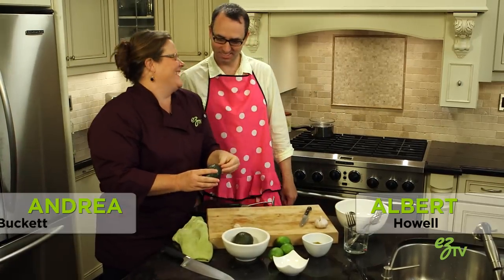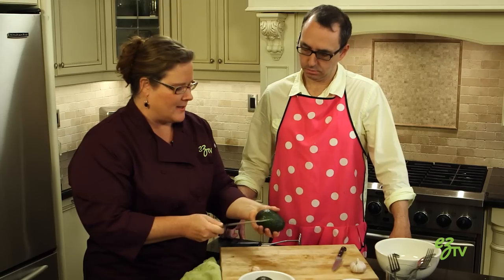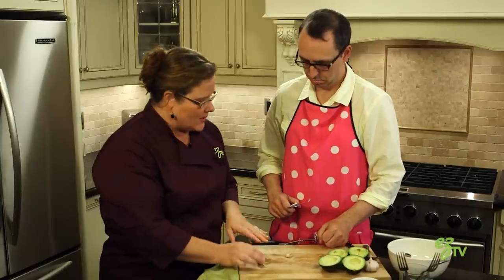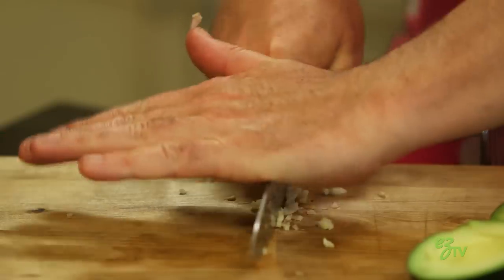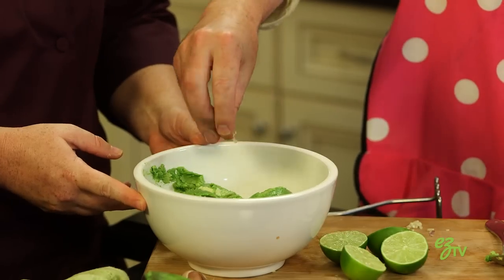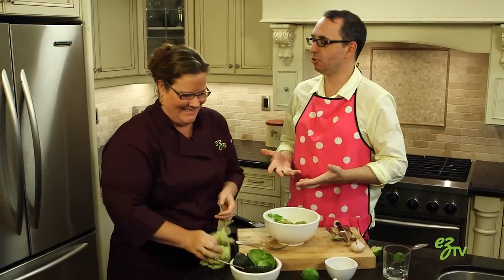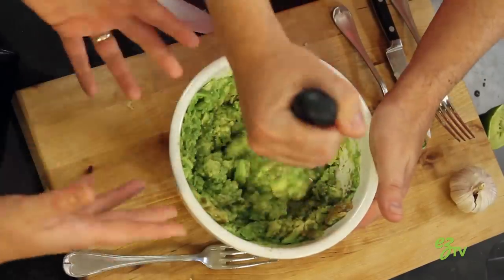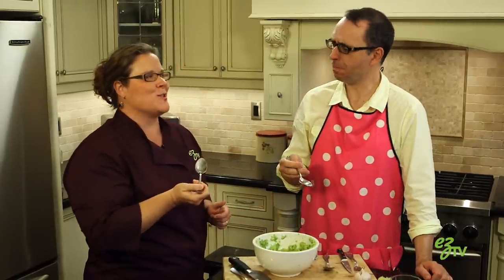How To Make Guacamole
EZTV is the funny "How To" channel that combines humour and entertainment with information. We’ll show you the easy and fun way to get things done!

In this video Albert Howell learns how to make delicious guacamole from our expert Andrea Buckett.

INGREDIENTS:
4 ripe avocados
2 cloves garlic, minced
The juice of 2 limes
1 tsp. cumin
1 tsp. sea salt

RECIPE:
Place all ingredients in a bowl and mash the avocados until you reach desired consistency!
Serve with nacho chips

Enjoy delicious and tasty guacamole.

Special thanks to our expert Andrea Buckett.

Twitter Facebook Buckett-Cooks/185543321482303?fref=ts